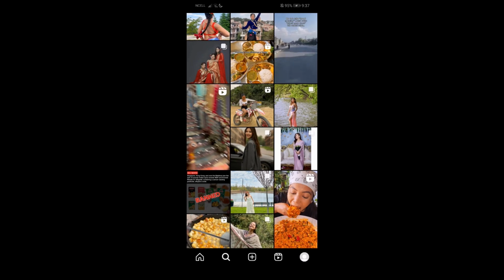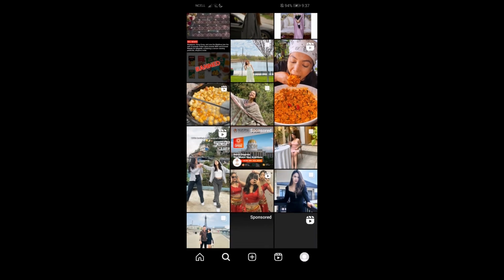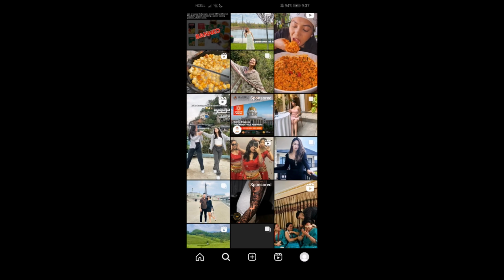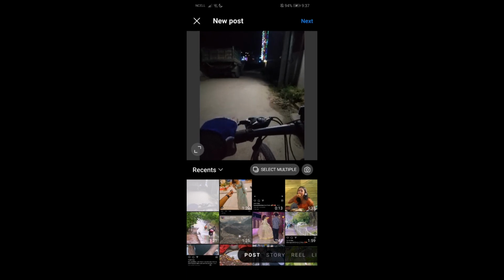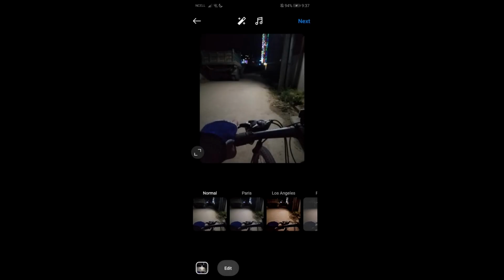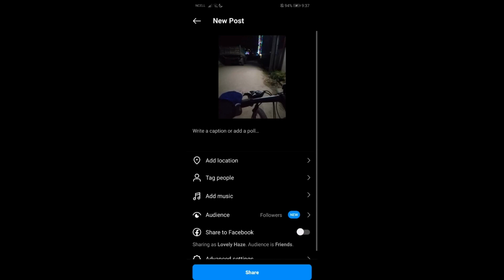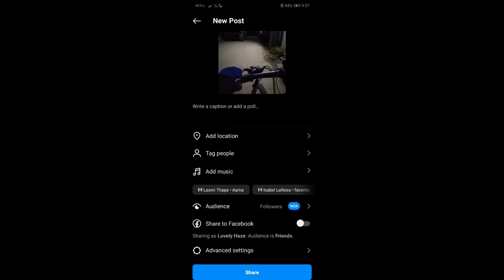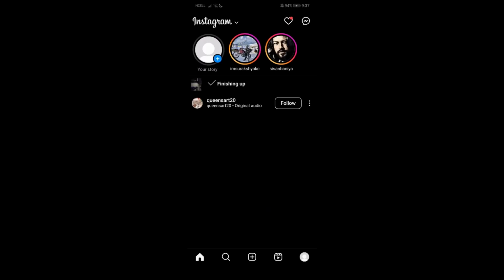How to Post Full Picture on Instagram (2024) | Instagram Tutorial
Frustrated with Instagram cropping your photos? This video tutorial will teach you how to post full pictures on Instagram without losing any parts of your image. We’ll cover how to use the built-in Instagram resize feature and third-party apps to adjust your photo dimensions. Follow these instructions to ensure your entire picture is displayed in your posts.